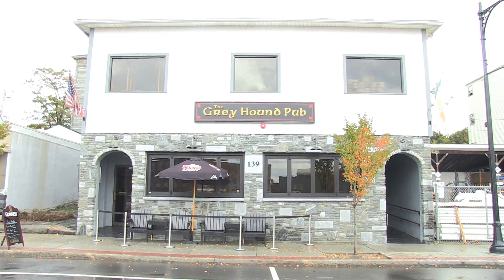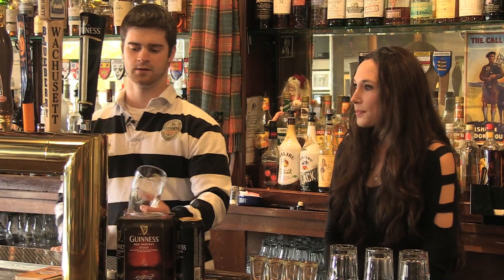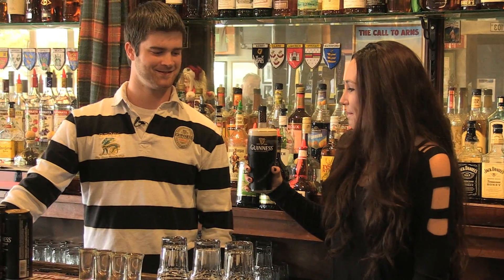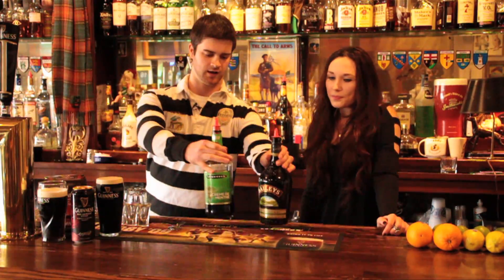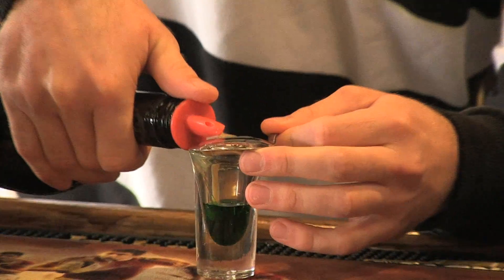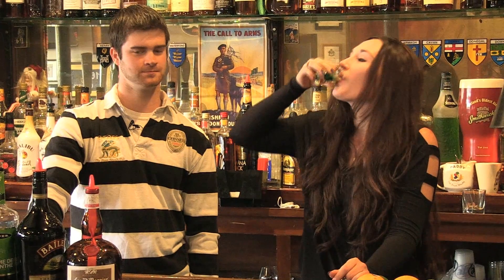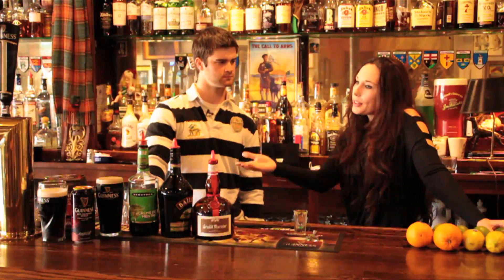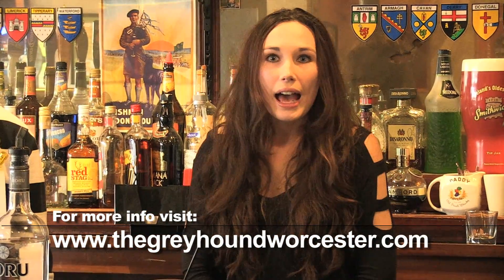Pink Puck TV: Episode 2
The Greyhound Pub in Worcester, MA